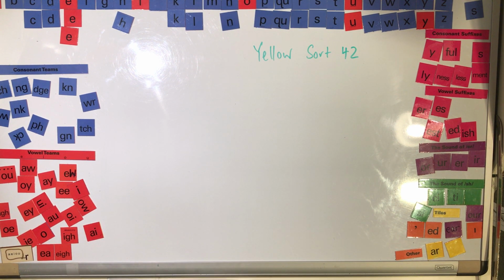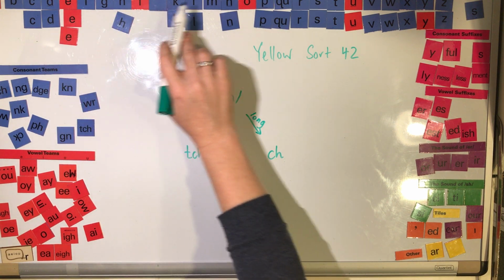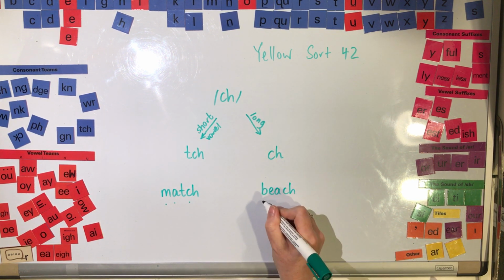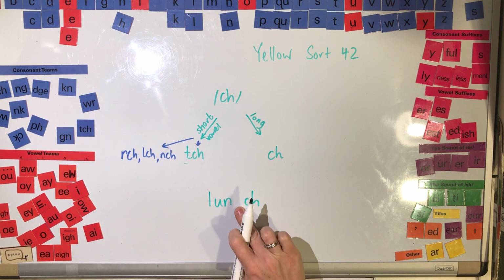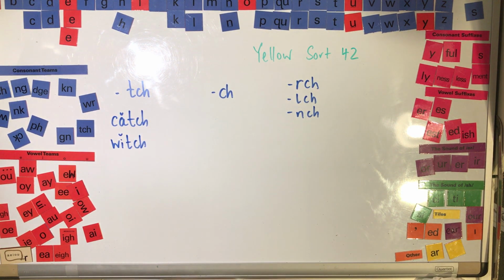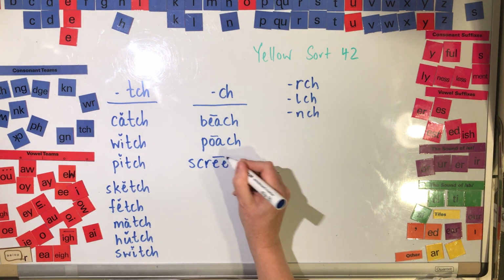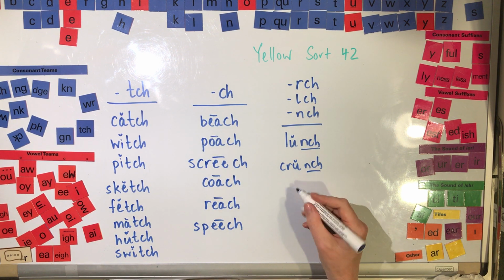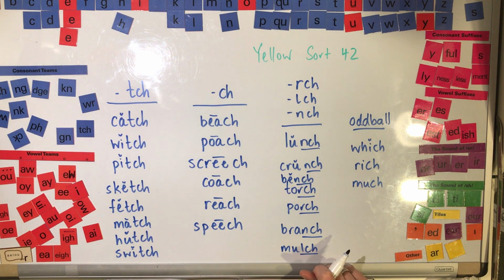Mrs. B- Words Their Way, Yellow Sort 42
Words Their Way, Yellow Sort 42